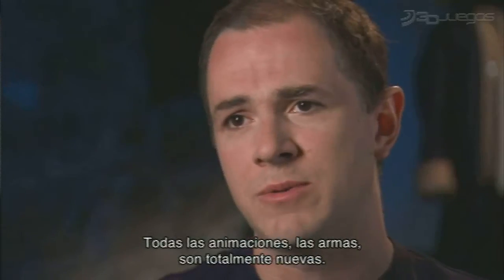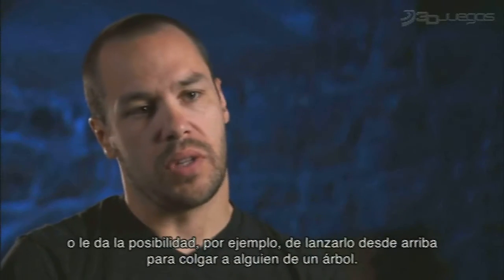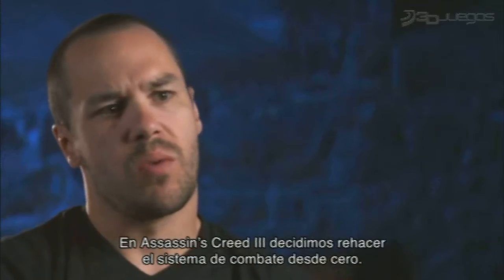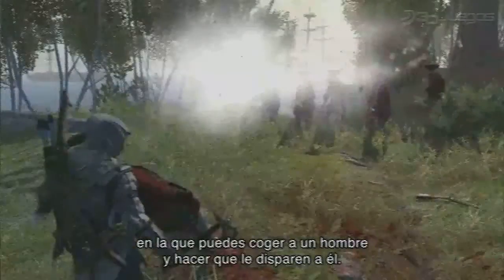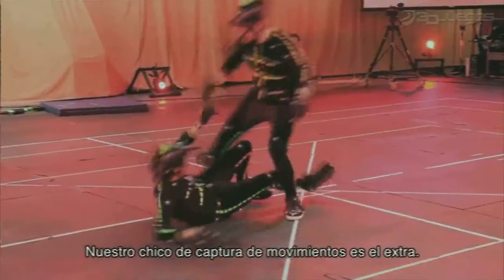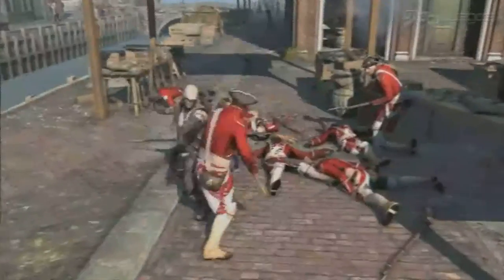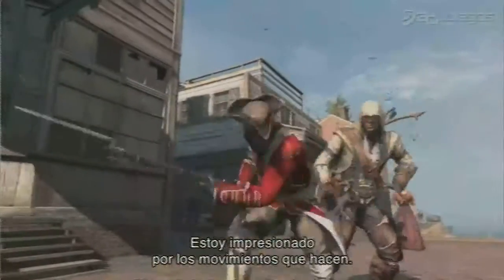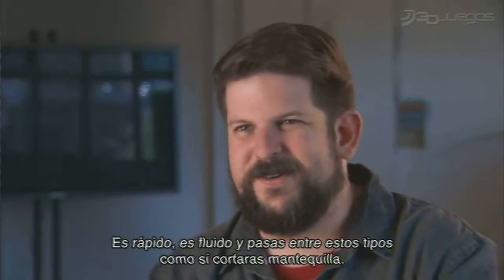Assassin's Creed 3 / Diario de Desarrollo Ep.2 [HD]